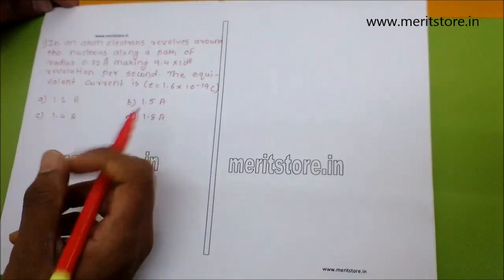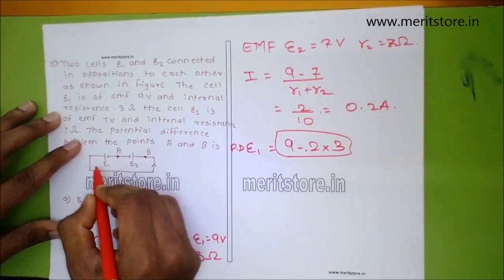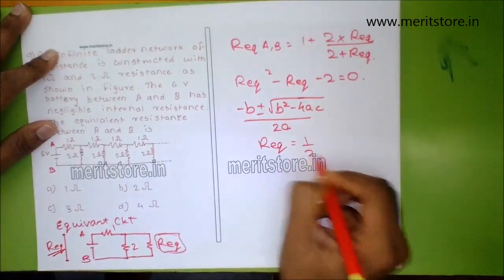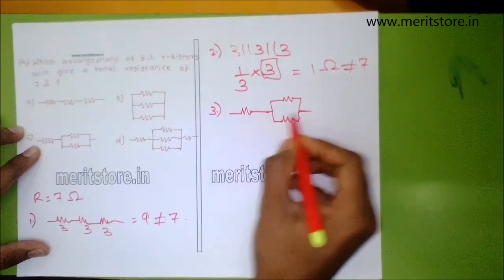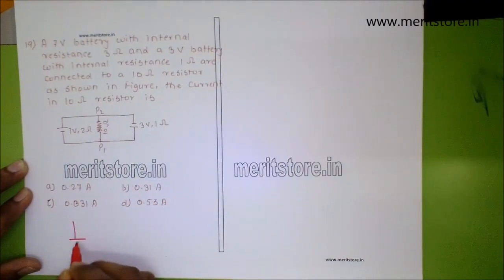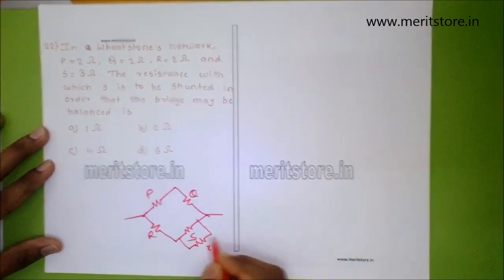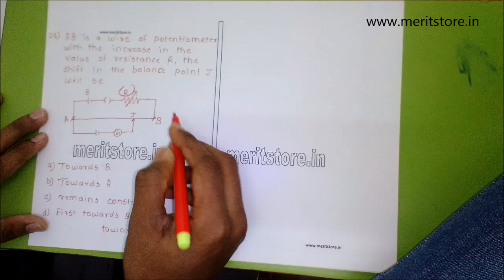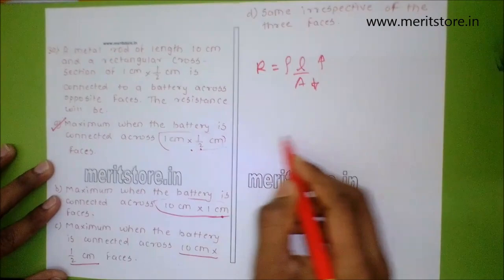Current Electricity - Level 3 MCQs | NEET & JEE